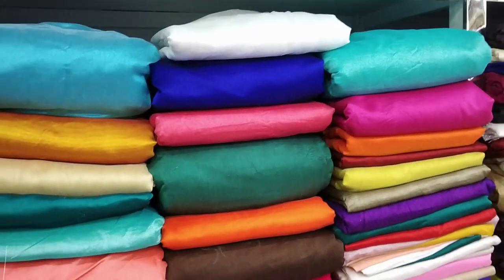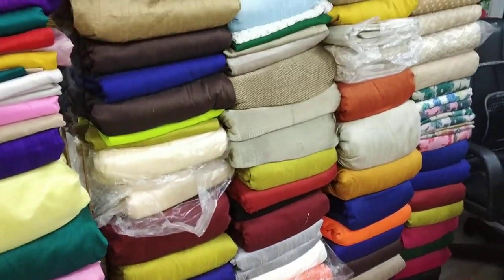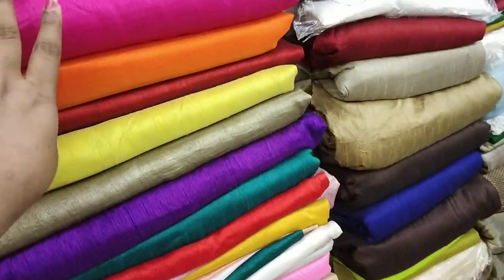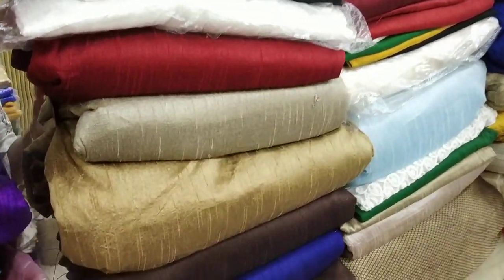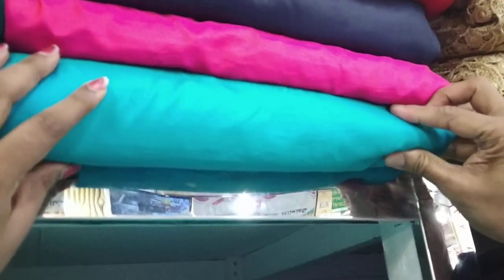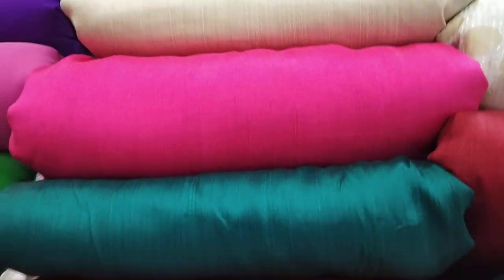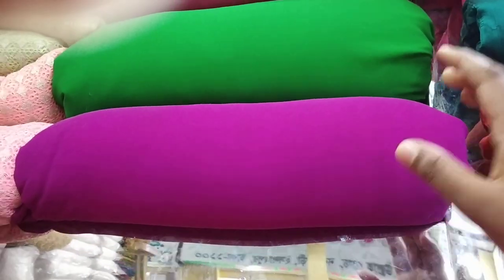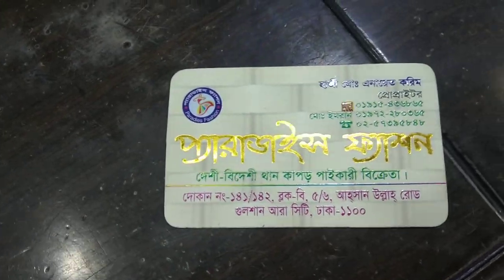৫০ টাকা থেকে শুরু ইসলামপুরের গজ কাপড় কিনুন/Bd wholesale market islampur 50 tk gauge fabric.